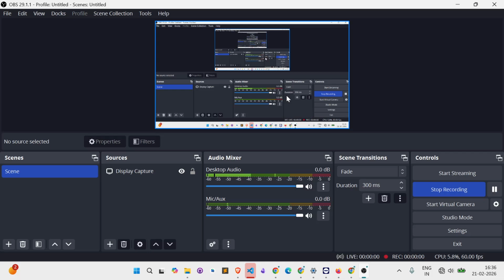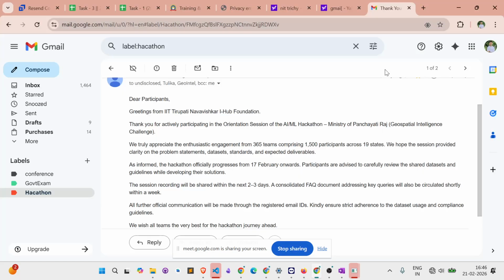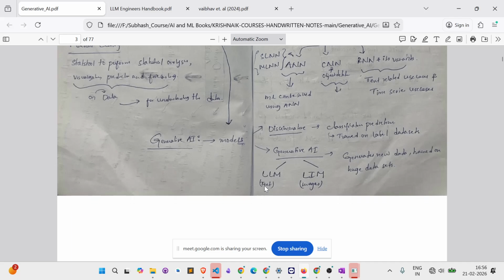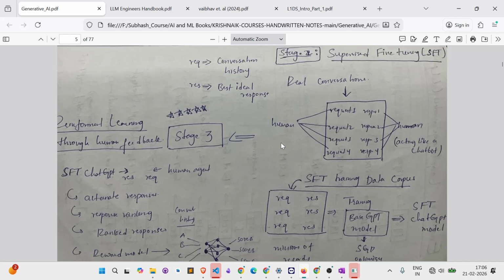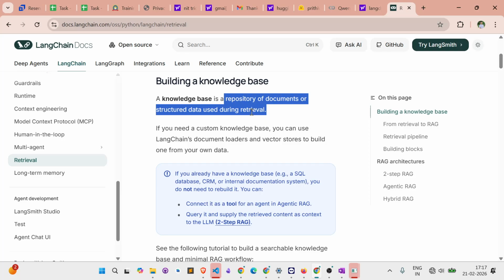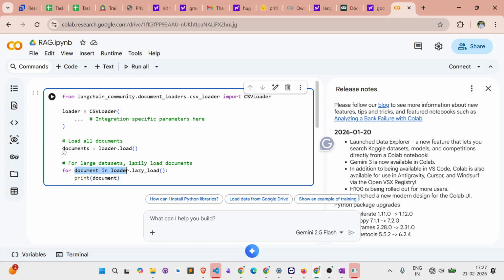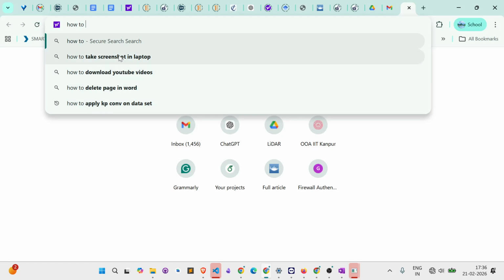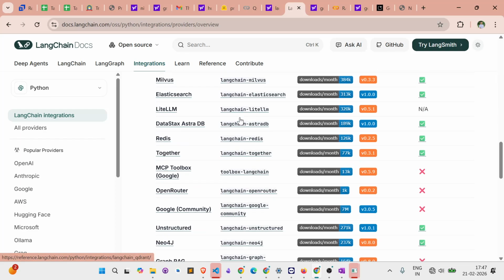Generative AI by Observations AI